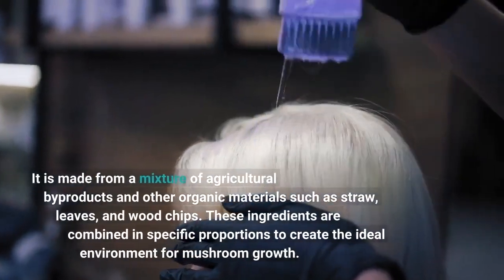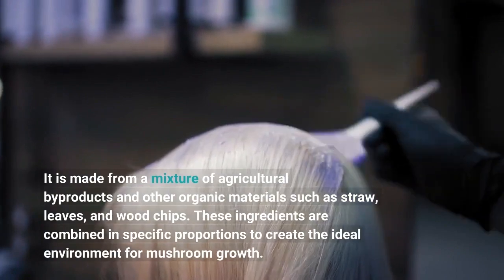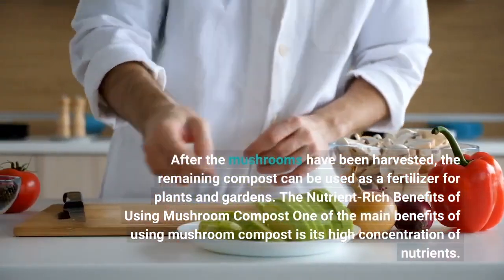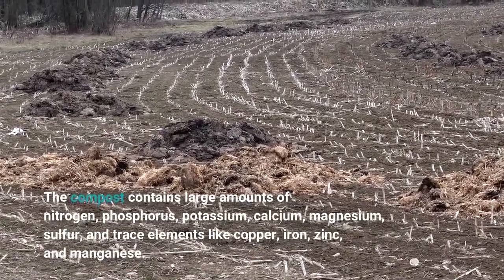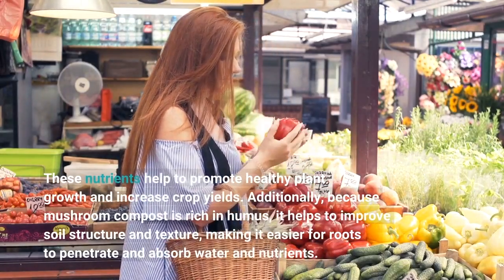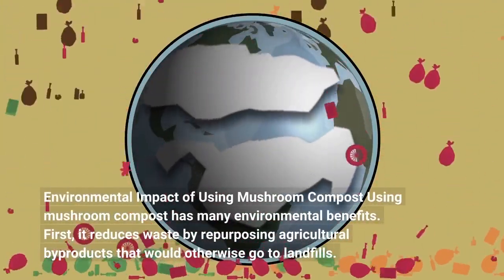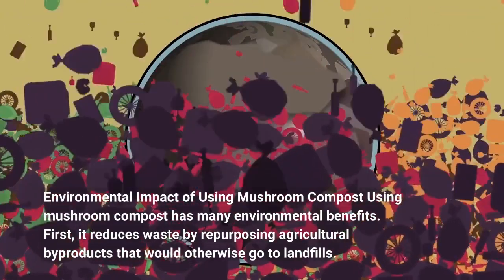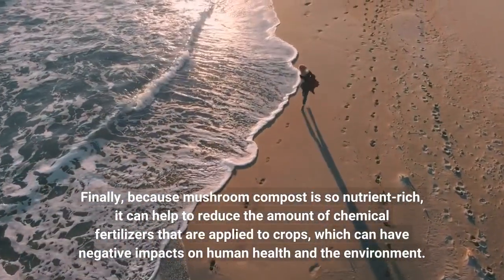The Benefits of Using Mushroom Compost for Gardening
What is Mushroom Compost? Mushroom compost, also known as mushroom soil or substrate, is a nutrient-rich material that is used for growing mushrooms. It is made from a mixture of agricultural byproducts and other organic materials such as straw, leaves, and wood chips. These ingredients are combined in specific proportions to create the ideal environment for mushroom growth. After the mushrooms have been harvested, the remaining compost can be used as a fertilizer for plants and gardens.
The Nutrient-Rich Benefits of Using Mushroom Compost
One of the main benefits of using mushroom compost is its high concentration of nutrients. The...
Thanks for checking out The Benefits of Using Mushroom Compost for Gardening